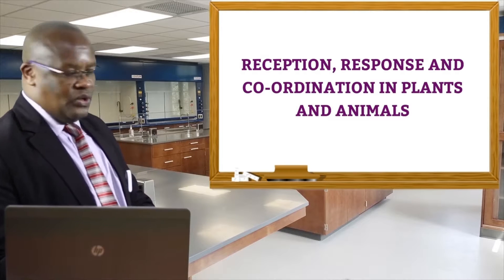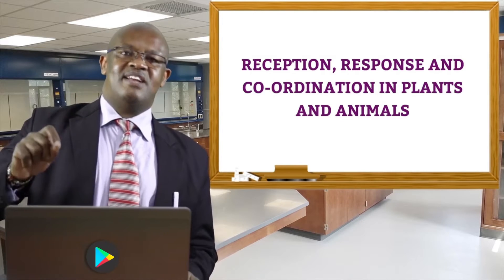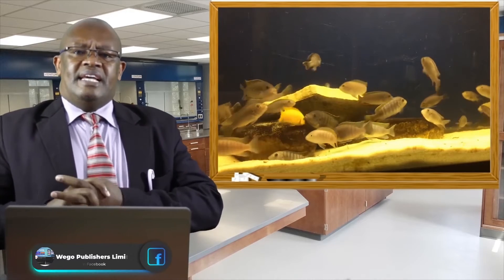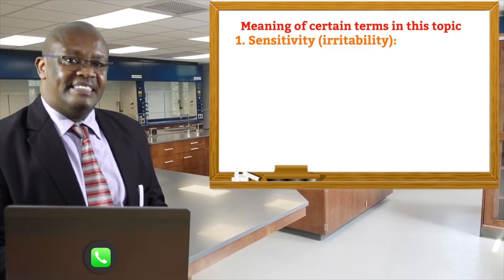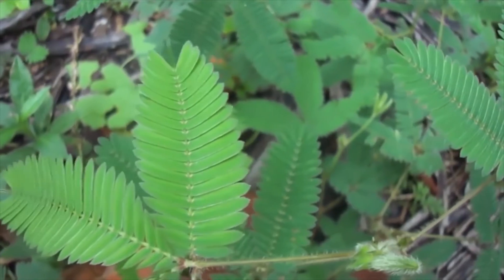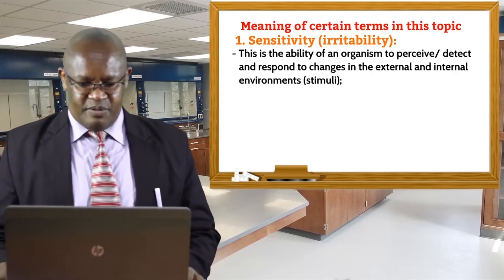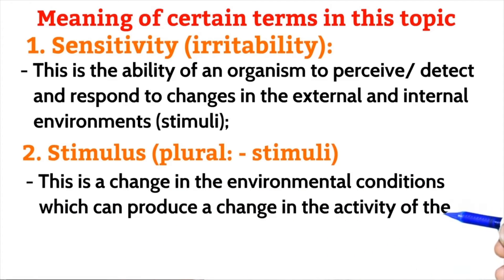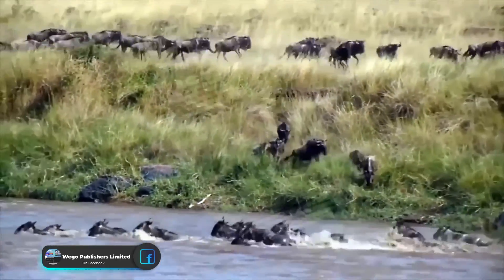FORM 4 BIOLOGY - RECEPTION, RESPONSE AND COORDINATION IN PLANTS AND ANIMALS - THE ACHIEVERS FOCUS